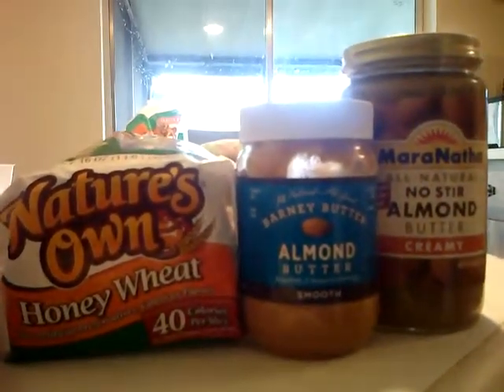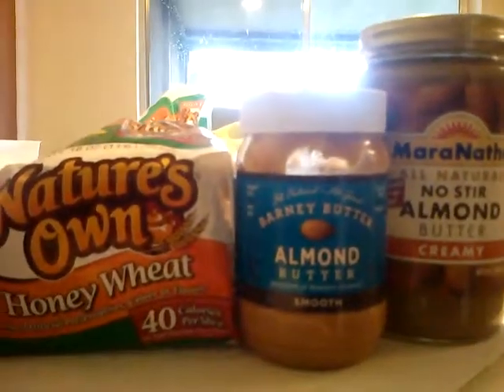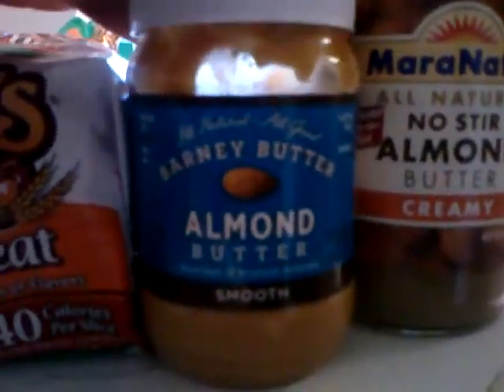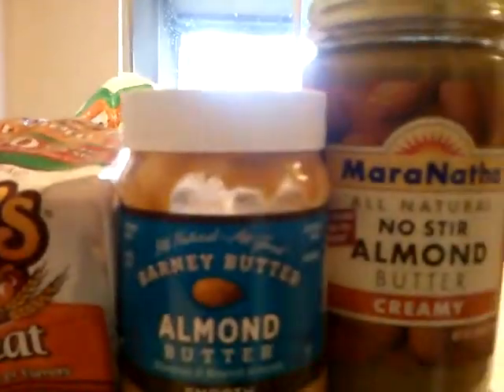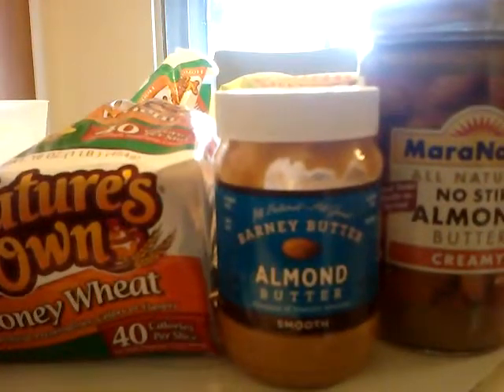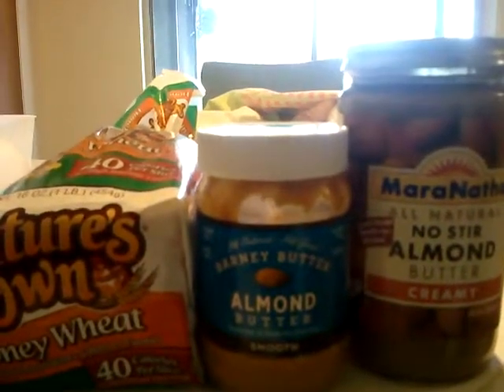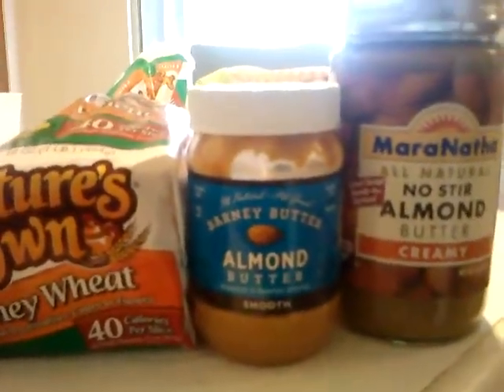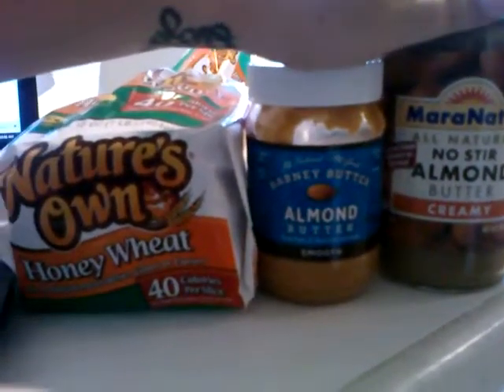Day 1 BREAKFAST for 30 Day Shred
Here's a suggestion for a good healthy breakfast for the beginning of your shred! This is what WE are eating for Breakfast for day 1. Simple and easy! Want to add a little something extra? Slice strawberries, or put blueberries on top and make it a delicious start to your day!